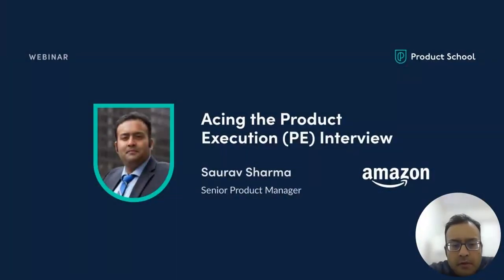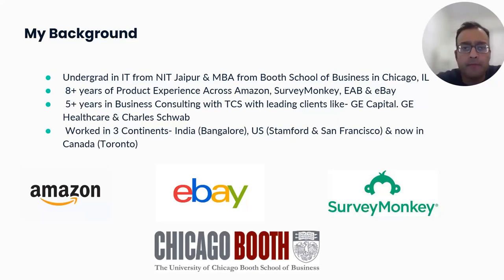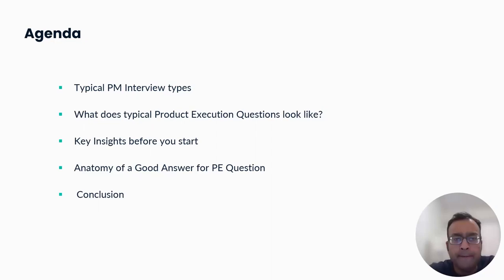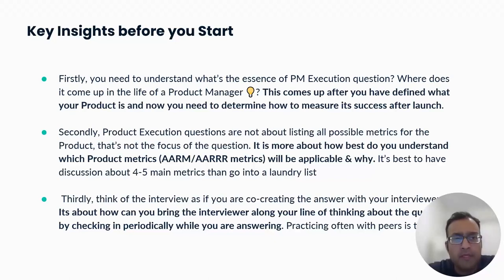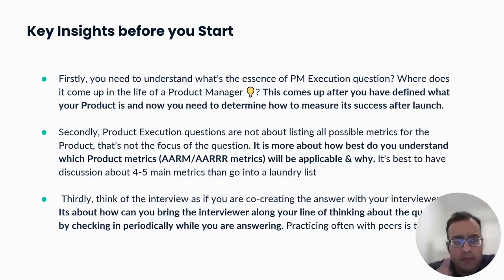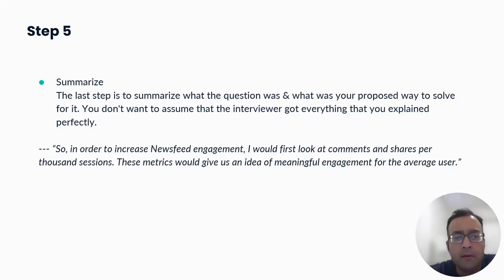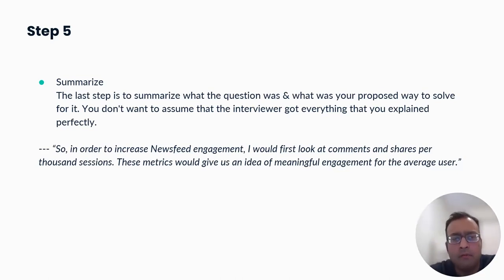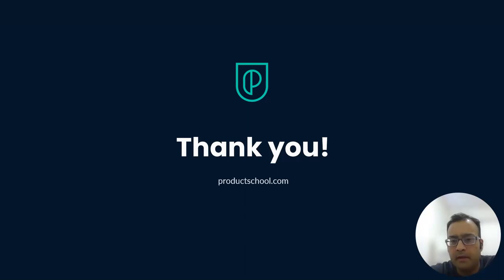Webinar: Acing the Product Execution (PE) Interview by Amazon Sr PM, Saurav Sharma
ABOUT THE SPEAKER:
Saurav is a Senior Product Manager with years of experience building in the eCommerce, financial services, and EdTech industries. Currently, he is at Amazon working on the core shopping experience for their Canadian customers. Before this, he was a Product Lead for B2B SaaS at Survey Monkey.